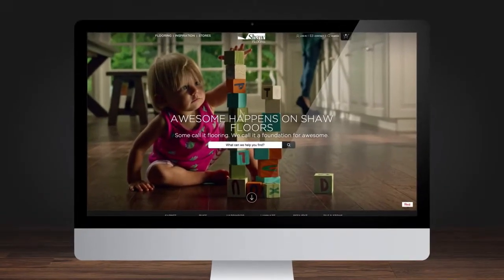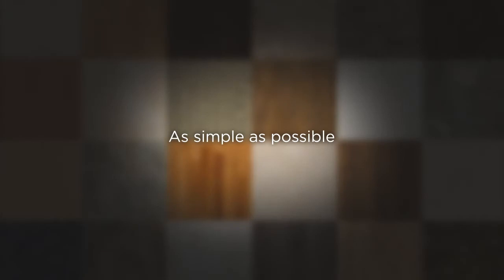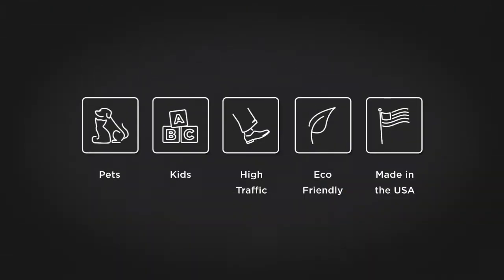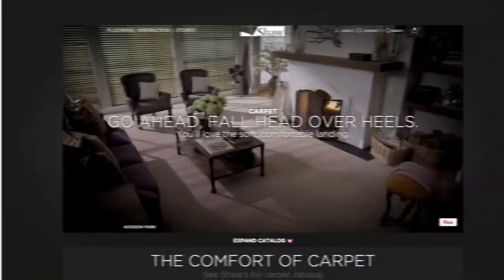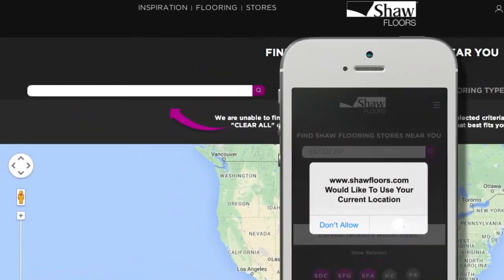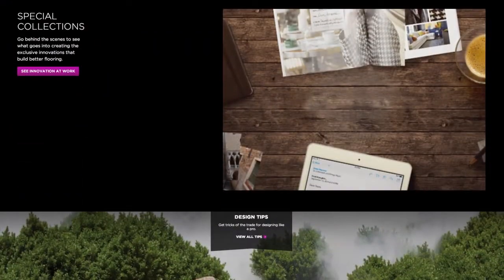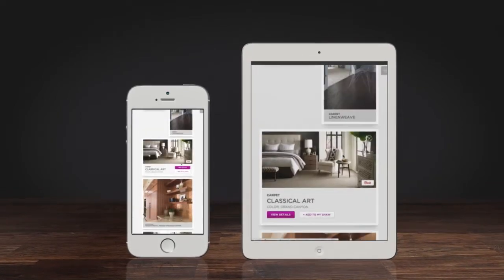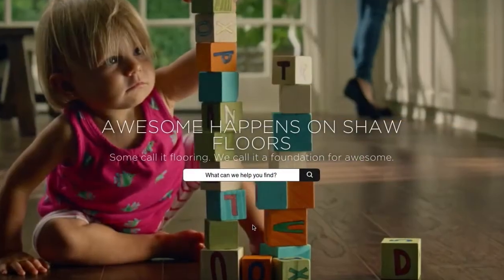Awesome Happens at the New ShawFloors.com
Resource/Ammirati is proud to introduce the new ShawFloors.com – a world-class, completely innovative, wholly responsive, stunningly beautiful website.

As trusted partners with Shaw Industries since the launch of its previous website in 2006, the R/A team was intent on creating an immersive, design-driven experience that makes finding a floor as simple as possible for consumers.

The new site does just that, with its simplified navigation, elevated site search and a Flooring Fundamentals section meant to quickly educate and cut confusion out of the floor buying process. The design aesthetic of the site is best-in-class, with a parallaxing home page, ambient video on category landing pages, a Pinterest-inspired Inspiration Gallery and gorgeous photography woven throughout. All that, coupled with multiple product viewing options, enhanced filters and a state-of-the-art Dealer Locator ensure that when consumers visit a store, they will be ready to shop and buy with confidence.